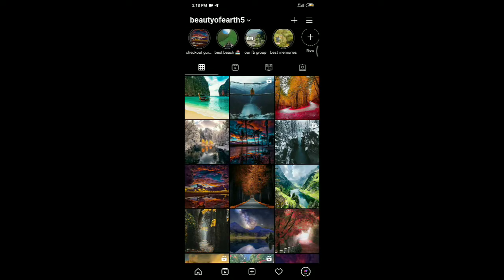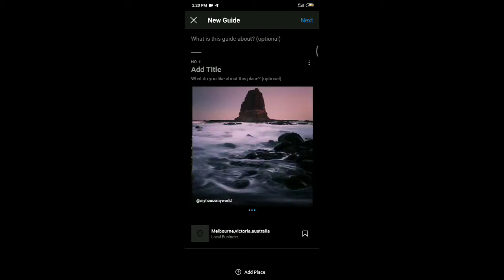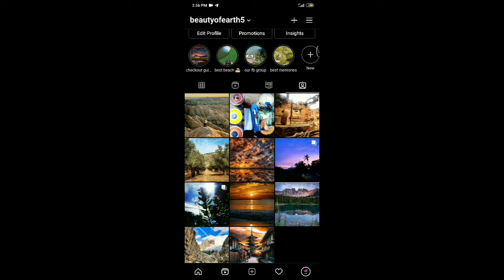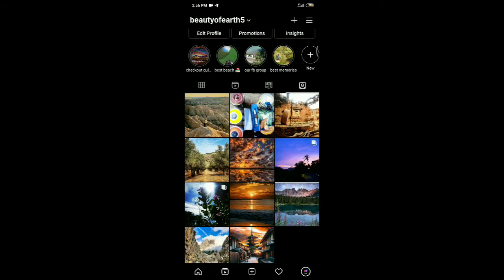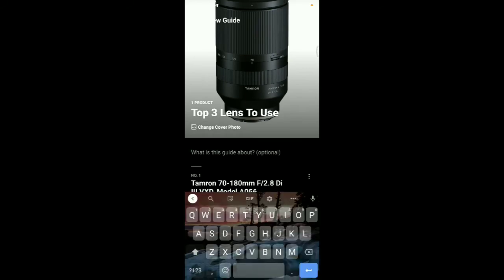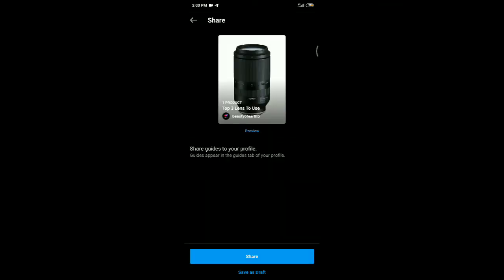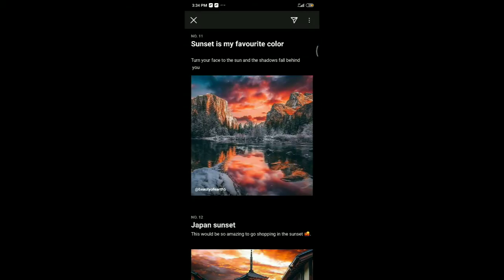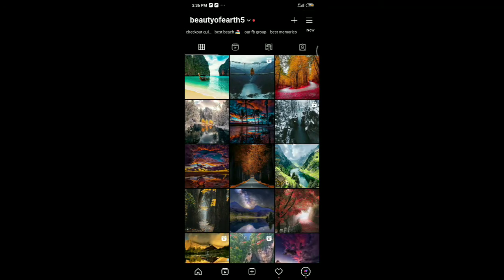What are instagram mini blogs/guides and how to use them to grow in 2021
In today's video you will learn What are instagram mini blogs and how to use them to grow in 2021.

In the video we have talked what are instagram guides.
Instagram guides are a type of mini blog where you pick a set of photos and you make them in a blog like structure where you can edit titles and descriptions

What are the advantages of uses guides
First of all as we talked in the video guides help us to bring life to our old posts as they are dead as nobody sees them but instagram guides are a solution to it.

Second is instagram guides help to interact with your new followers as they will see your guide they will look at your old pictures which will result in giving you more likes

Third is people will save your posts more as they will use each others post to use those posts in their own guides. By saving your posts the algorithm will pick up your post and give you the reach and more followers.

If you haven't already watched my video where i talk about the new Instagram algorithm you can check it out now

And this video is about how to grow your Instagram account to 1k